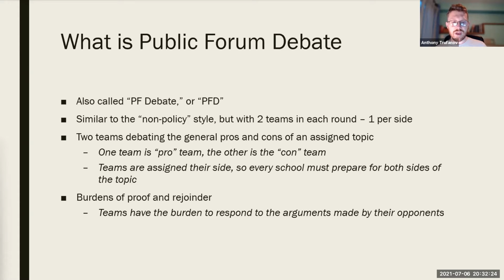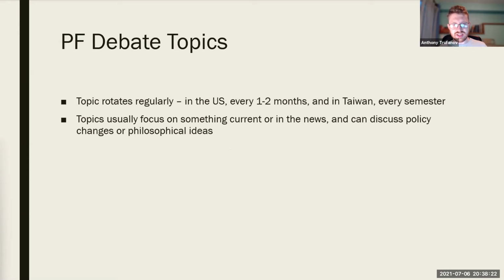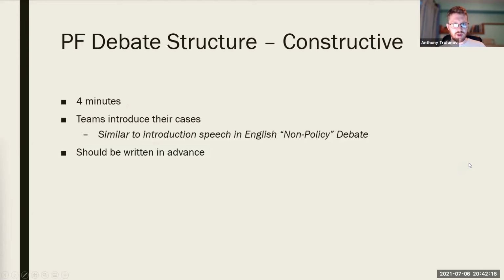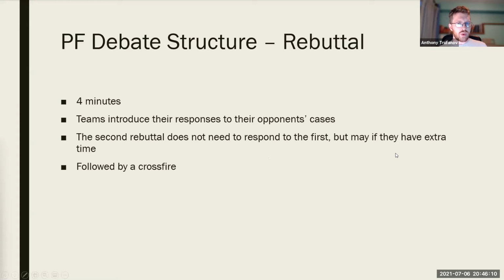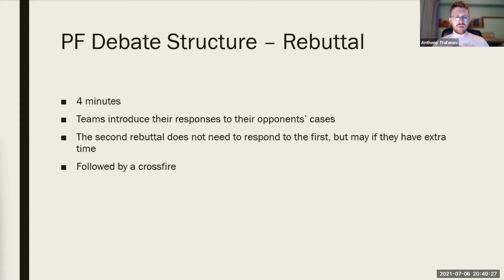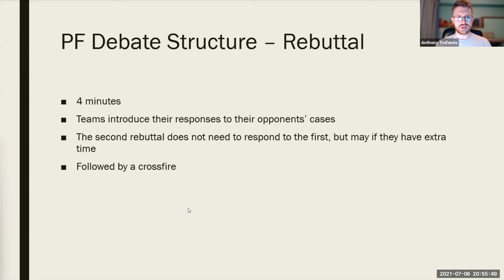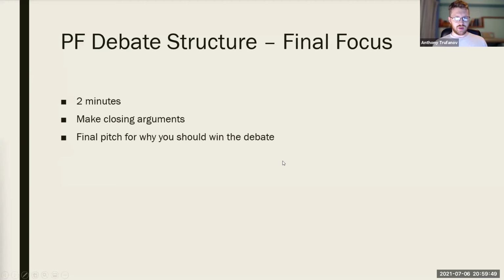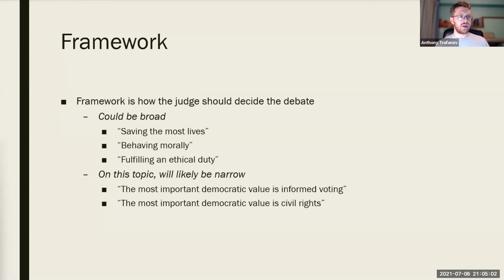What is Public Forum? - Week 1 - Summer Workshop 2021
Learn about the basic structure of the modified Public Forum debate style that will be used in Taiwan debate competitions.

Anthony Trufanov is a national champion policy debater in both high school and college. He currently coaches at Northwestern University.

Thanks to the Foundation for Scholarly Exchange, the National High School English Debate Tournament, the English Department at National Taiwan Normal University, and the Ministry of Education for their support.